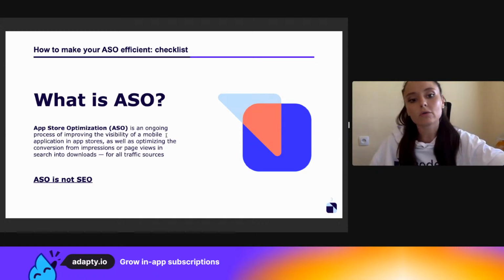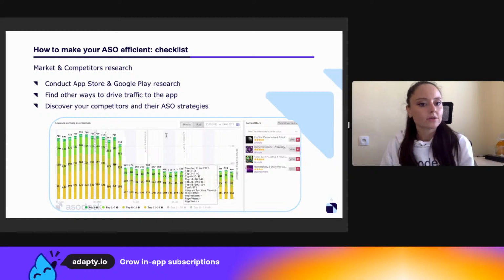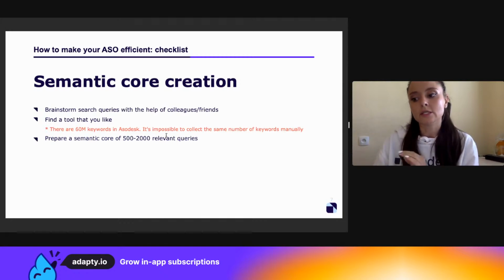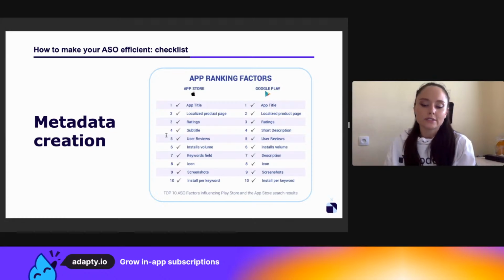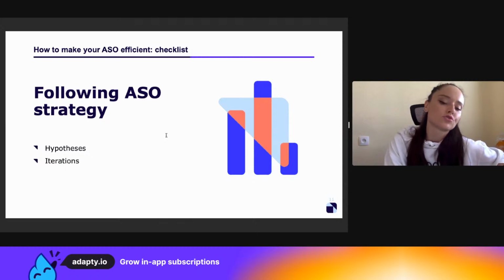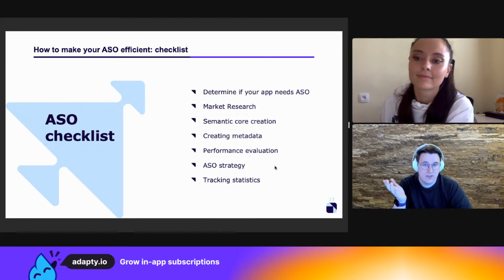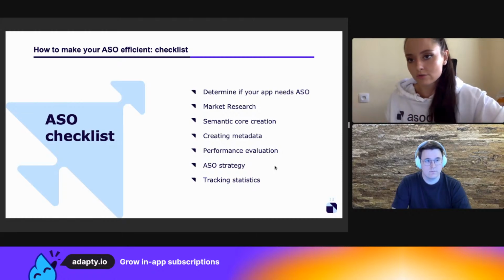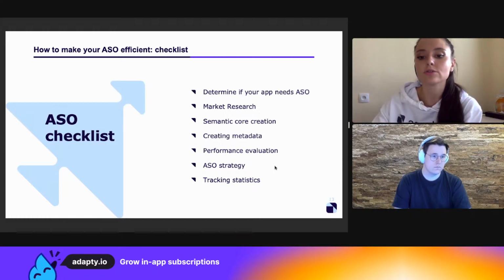How to make your ASO efficient: checklist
Join our next event with Elizabeth Komarova – an expert from Asodesk. We’ll discuss ASO and will come up with checklist for your app!